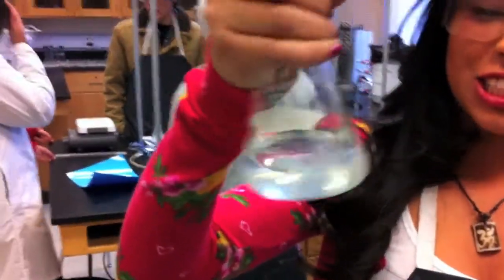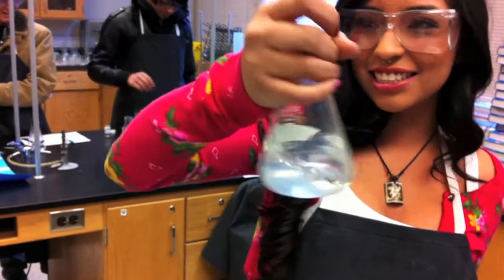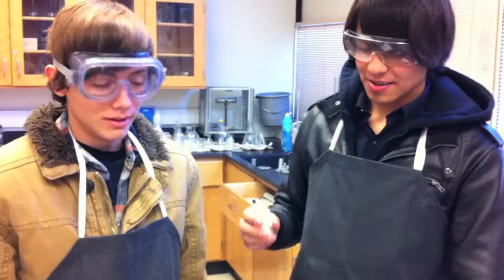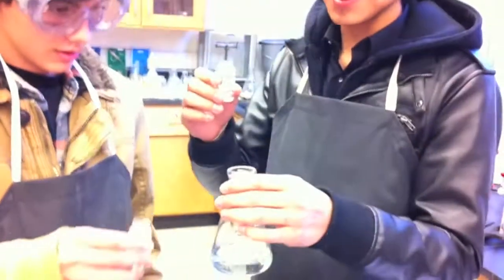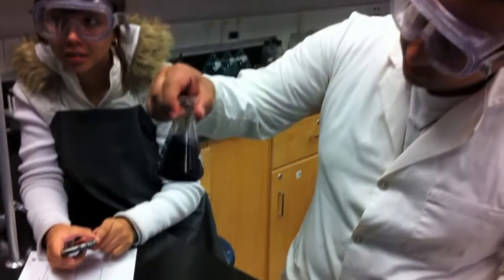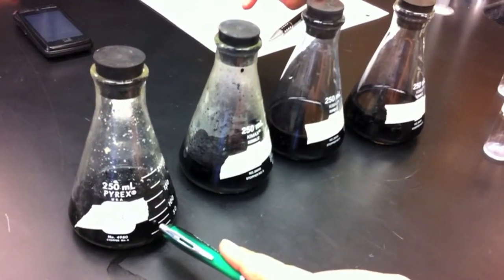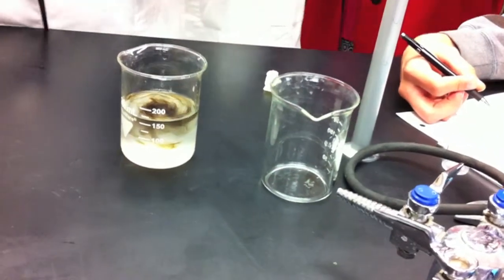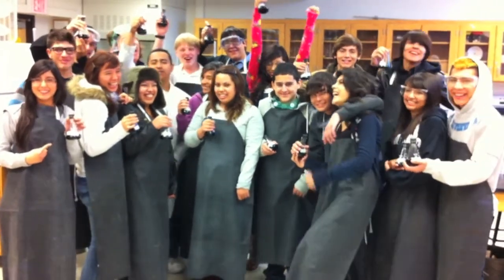Chemistry: Iodine Clock Reaction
Chemistry students conduct the iodine clock reacting experiment. Check out the results.